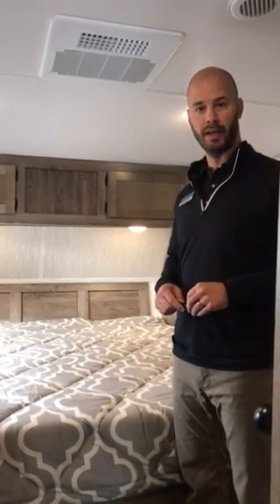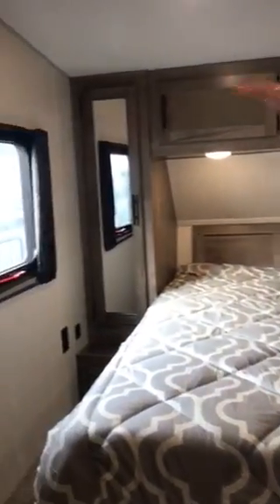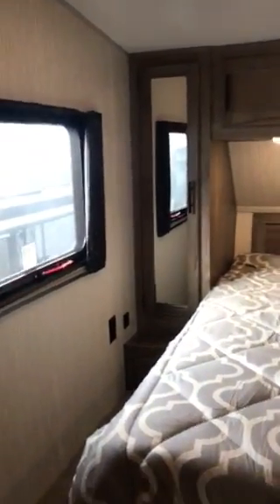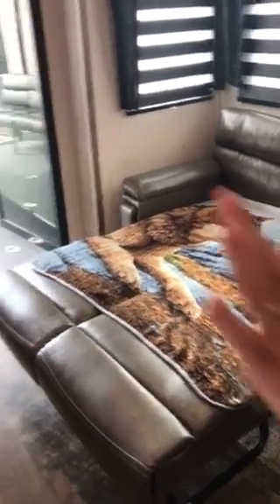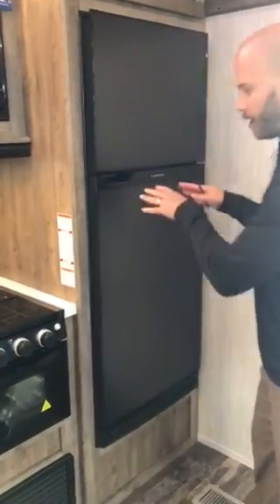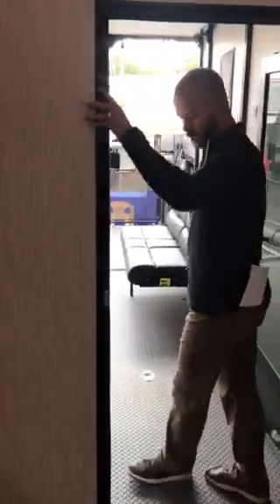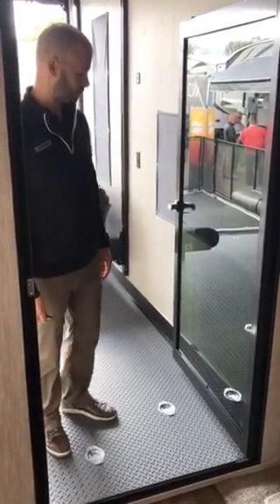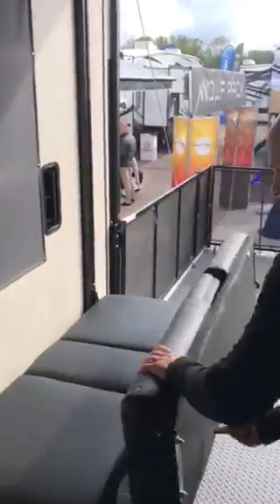2020 Cherokee Wolf Pack 315PACK12 Toy Hauler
Check out the features of the 315PACK12 Toy Hauler.